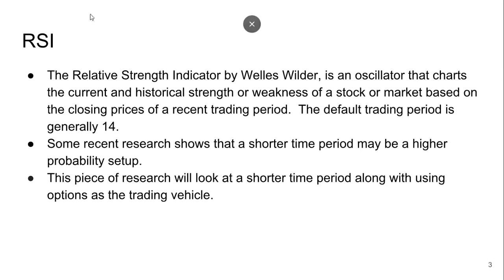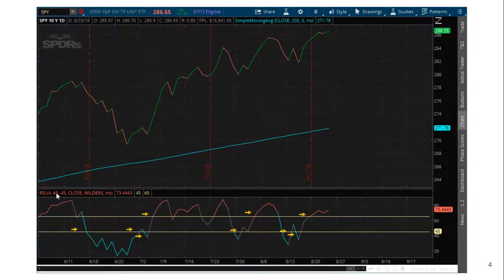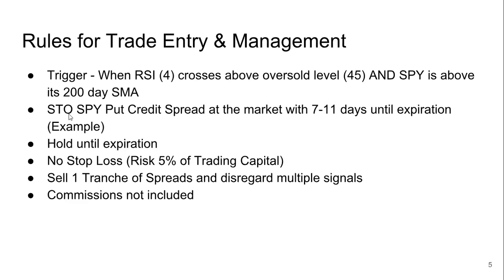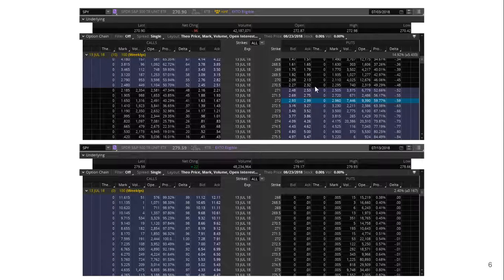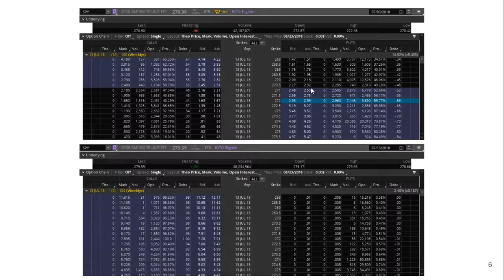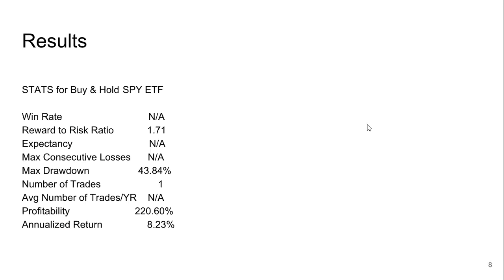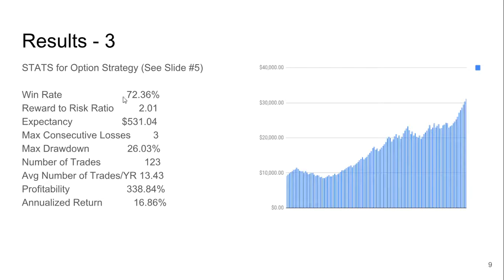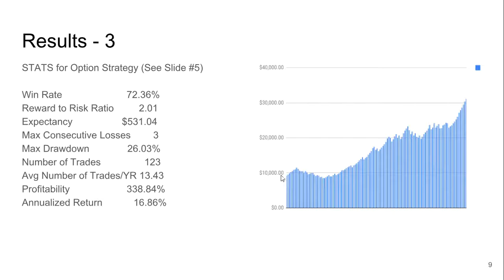SPY Weekly Option Strategy Review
We reviewed data over a 10 year period using the RSI indicator and traded a put credit spread option strategy.  Learn how to trade weekly options using these vertical spreads.